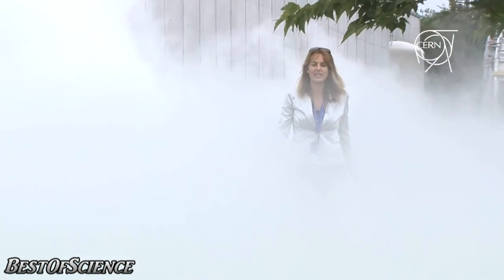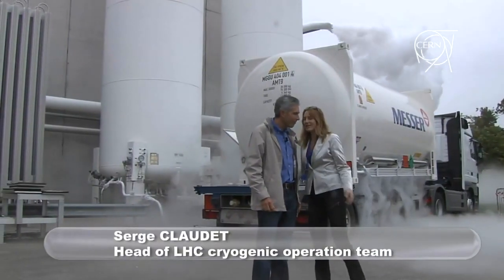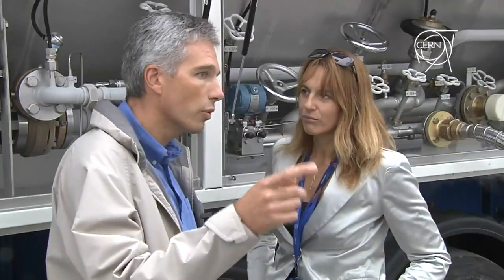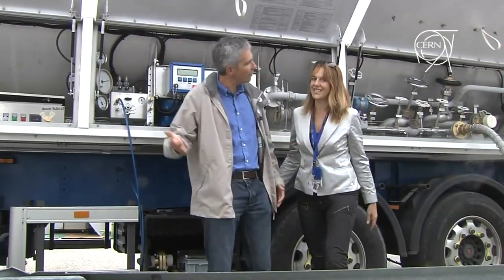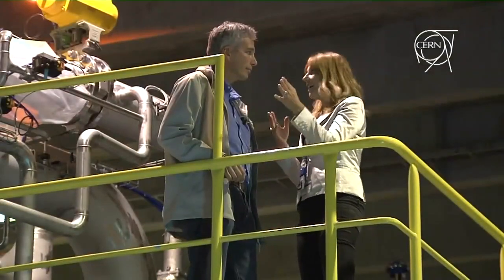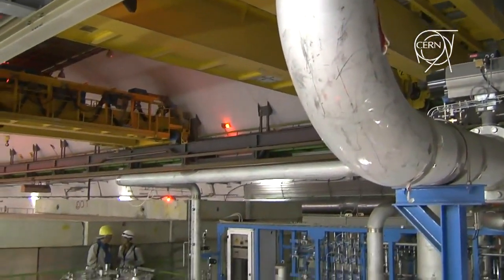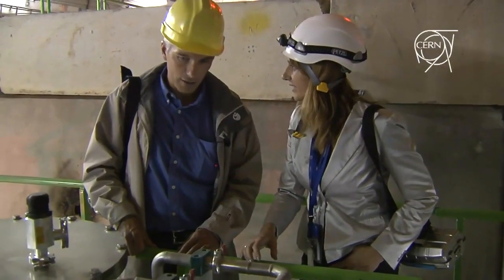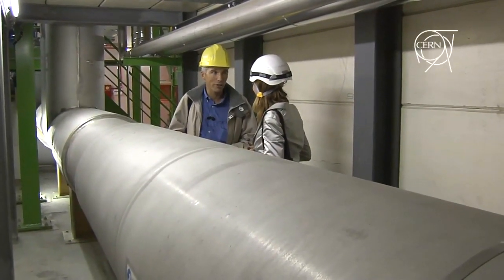The Large Hadron Collider Is Cool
... LHC News (CERN TV), 15 October 2009: The Large Hadron Collider (LHC) is cool!

Huge compressors like these are located on five points around the LHC ring and are used to distribute gazeous helium at the temperature of 80k into the LHC helium vessels. Fed by 40 megawatt of electricity, the LHC cryo installations are the largest helium plants in the world.

The latest from the LHC: The LHC is cold!

On Thursday 8 October, sector 6-7 reached the cryogenic temperature of 1.9 K; it was followed, this week, by the last one, Sector 3-4, thus marking an important step towards the final commissioning of the machine.

As soon as a sector reaches the nominal operating temperature, magnets are powered: three sectors are presently being commissioned with 2 kA current in the main circuits (the so-called Phase 2) and three are being powered with lower current.

In the coming weeks, the hardware commissioning team will gradually increase the current in all sectors to reach 4 kA and finally 6 kA. This latter value is the one needed to correctly guide particle beams travelling in the machine at the nominal energy of 3.5 TeV.

Splice resistance measurements were also carried out in three sectors; there are thousands of splices in each sector and they are all showing normal values.

Teams are also continuing to test the different components and layers of the complex Quench Detection System that, in case of need, have the delicate task of detecting a splice malfunction at an early stage and then protecting the machine from the punctual excessive energy released. These tests are confirming the high performance of the detection system.

The Large Hadron Collider (LHC) is the world's largest and highest-energy particle accelerator, intended to collide opposing particle beams of either protons at an energy of 7 TeV per particle or lead nuclei at an energy of 574 TeV per nucleus.

The Large Hadron Collider was built by the European Organization for Nuclear Research (CERN) with the intention of testing various predictions of high-energy physics, including the existence of the hypothesized Higgs boson and of the large family of new particles predicted by supersymmetry. It is funded by and built in collaboration with over 10,000 scientists and engineers from over 100 countries as well as hundreds of universities and laboratories.

On 10 September 2008, the proton beams were successfully circulated in the main ring of the LHC for the first time. On 19 September 2008, the operations were halted due to a serious fault between two superconducting bending magnets.

Due to the time required to repair the resulting damage and to add additional safety features, the LHC is scheduled to be operational in mid-November 2009.